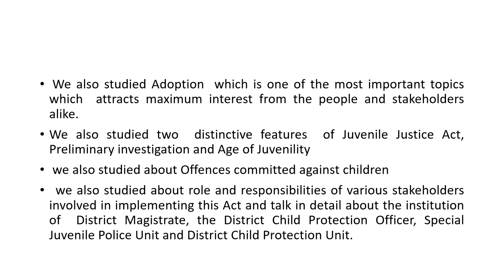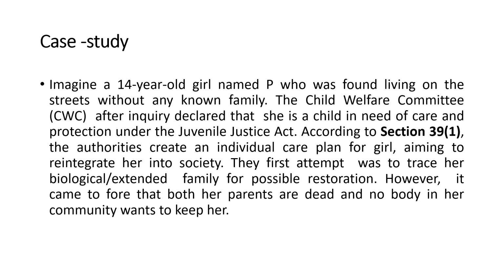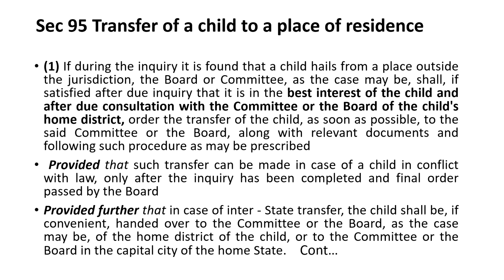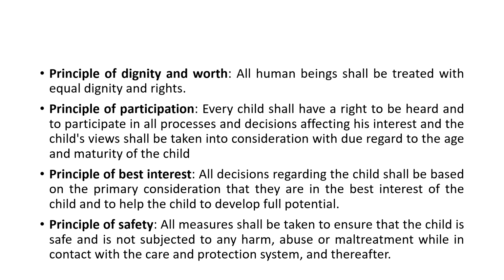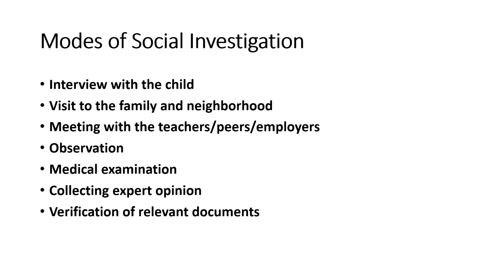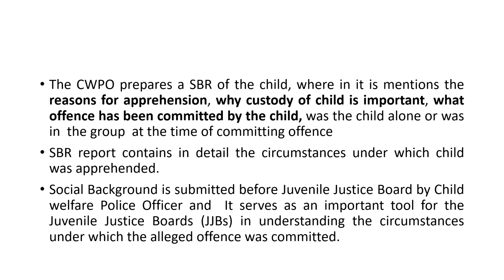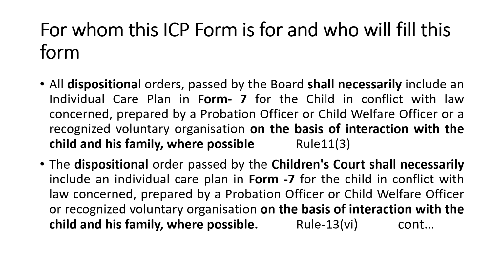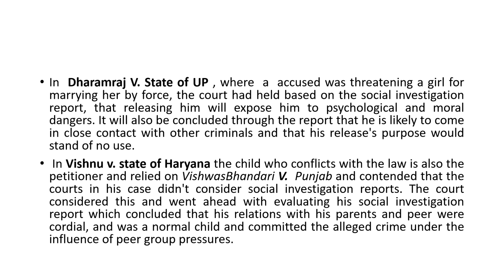Rehabilation & Reintegration of Child, Social Investigation Report, Individual care Plan, Social...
Subject : Law
Course Name : Juvenile Justice